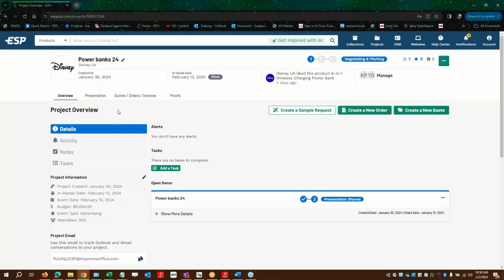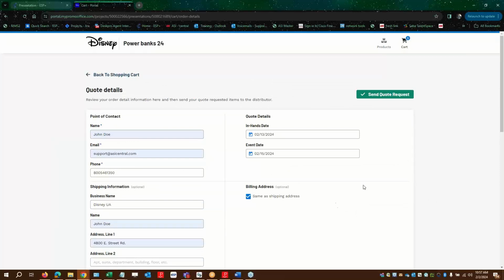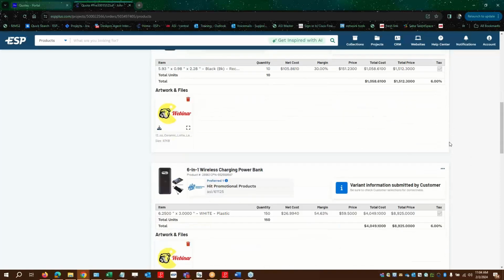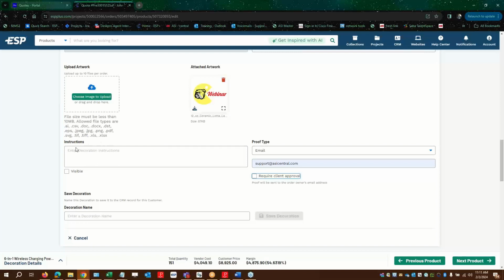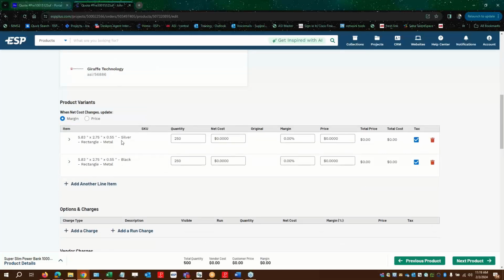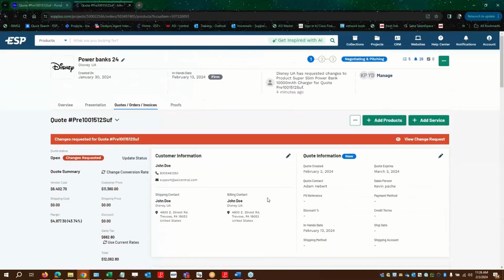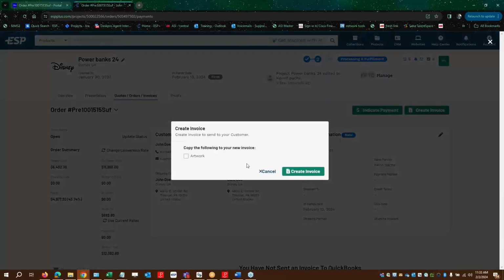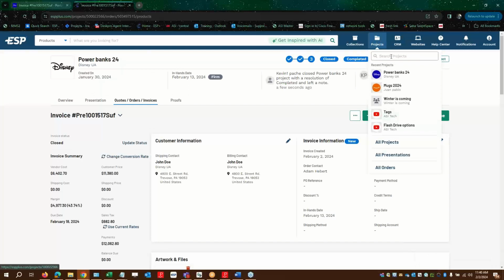ESP+ 103: Quotes, Orders, and Invoices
The third session in the four part ESP+ webinar series. This session provides a full walk through of the ESP+ Order process including quotes, proofs, order acknowledgements, purchase orders, invoices, and recording payment.